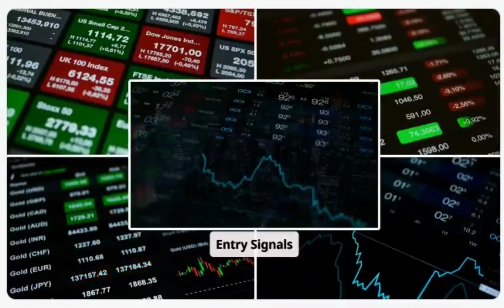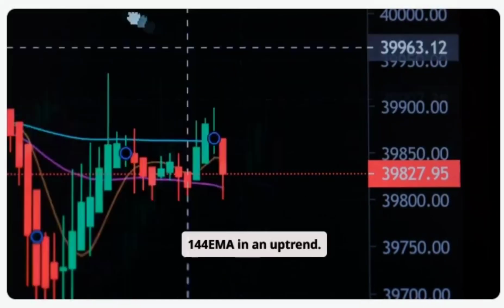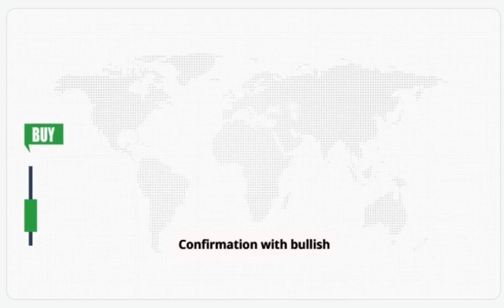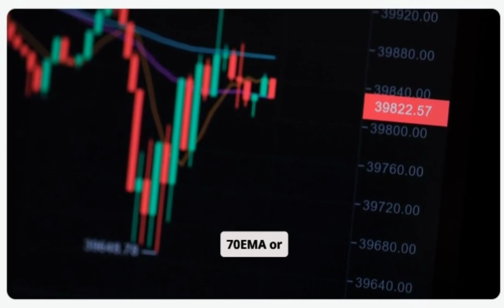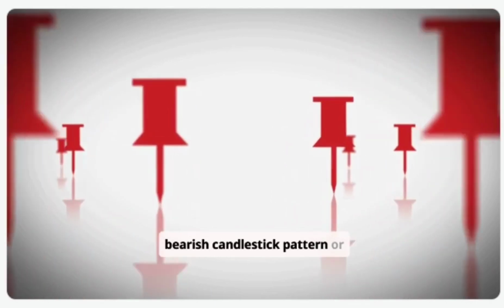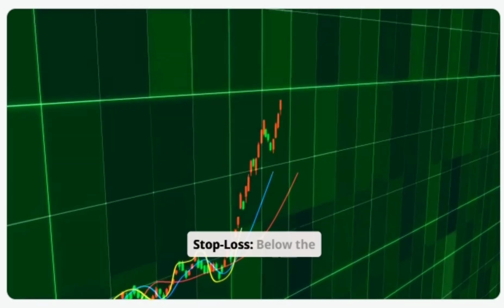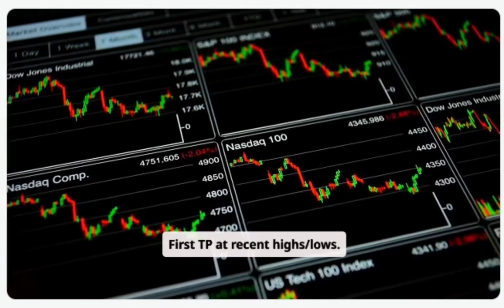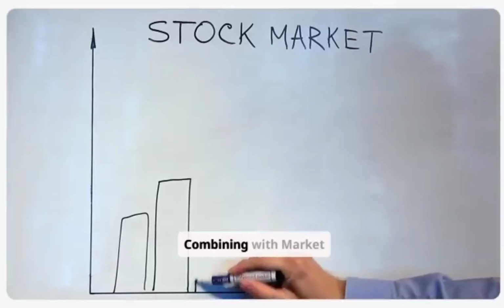EMA Trading Strategy – 21EMA, 70EMA, 144EMA & 200EMA | High-Accuracy Trend Trading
Master the EMA Trading Strategy using 21EMA, 70EMA, 144EMA, and 200EMA to identify trends, filter trades, and maximize profits! 🚀 This powerful exponential moving average strategy is perfect for traders looking for high-probability setups in forex, crypto, and stocks.

🔹 What You'll Learn in This Video:
✅ How to use 21EMA, 70EMA, 144EMA & 200EMA
✅ Identifying bullish & bearish trends with EMAs
✅ Best entry & exit strategies for trend trading
✅ Stop-loss & take-profit placement for risk management
✅ How to combine EMAs with price action for better accuracy

📈 Whether you're a beginner or an advanced trader, this EMA strategy can help you refine your trades and improve consistency. Watch till the end and start trading smarter!